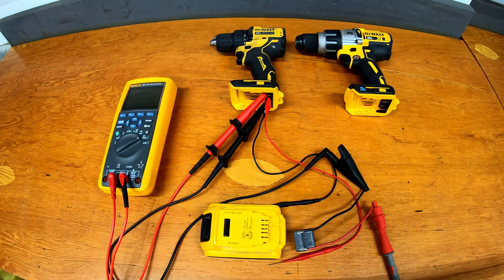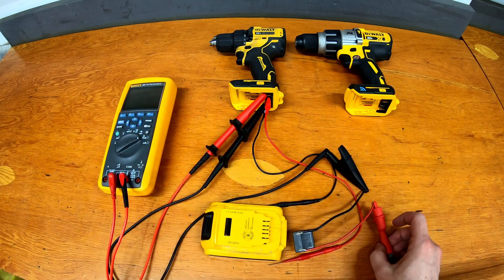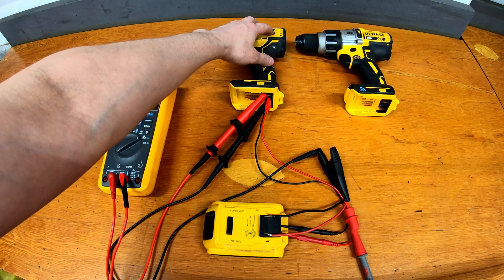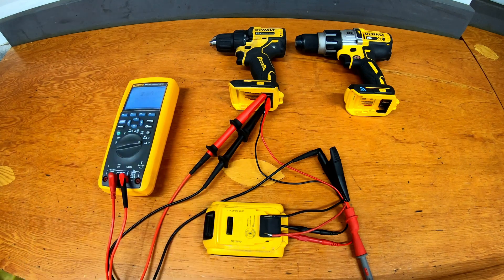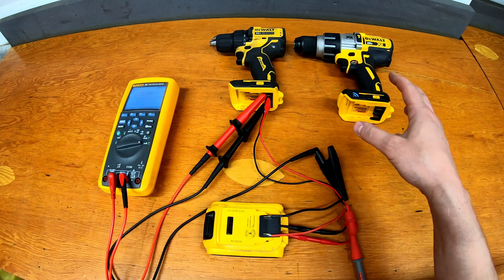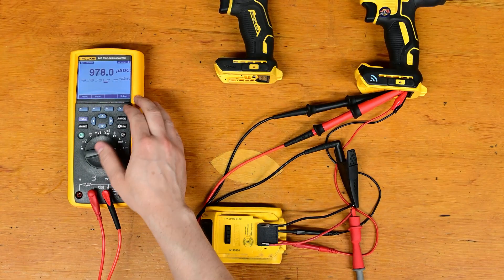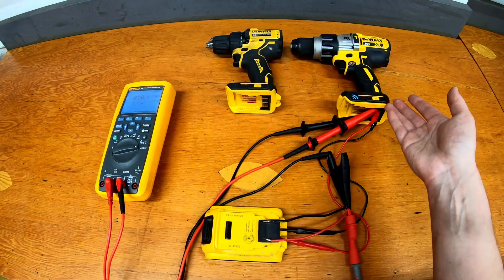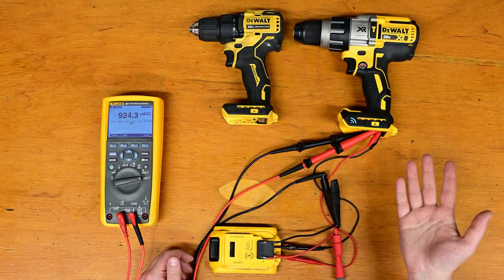Should You Leave Your Cordless Tool Battery Connected?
Measuring the parasitic draw of cordless power tools with a couple Dewalt drills and what impact it will have on the charge of your battery.

DeWalt DCD708B Drill
Dewalt DCD797B Tool Connect Drill
Fluke Multimeter
Dewalt Battery